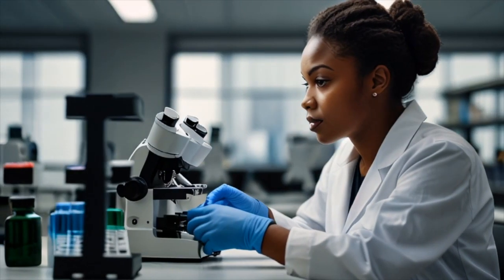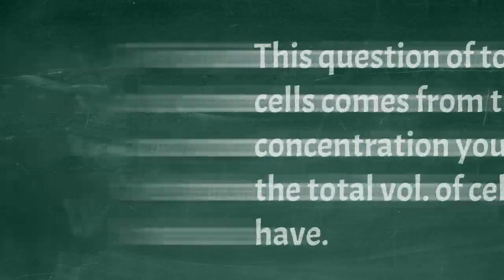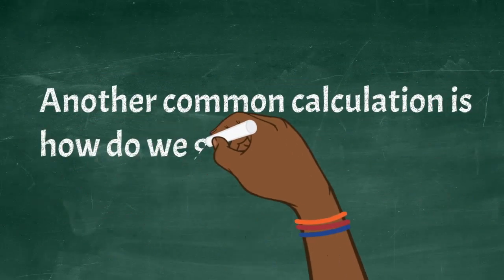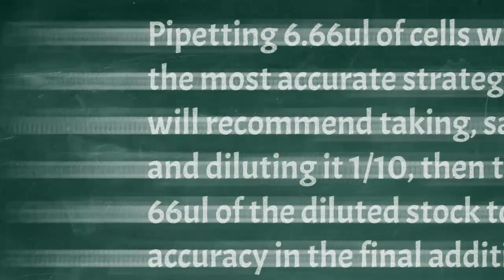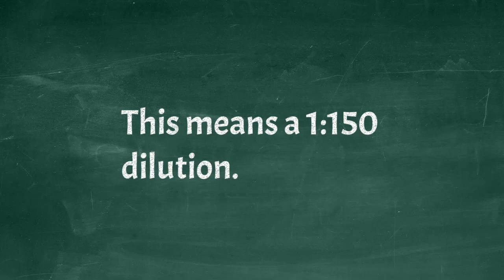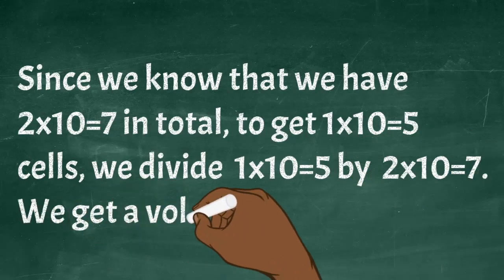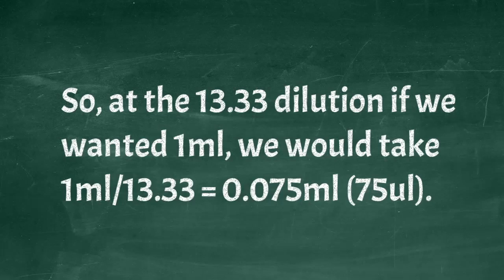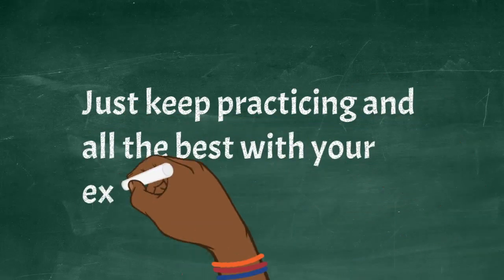🔬 ESSENTIAL CALCULATIONS FOR CELL CULTURE: Step-by-Step Guide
Cell culture, a cornerstone of biological research, involves growing cells under controlled conditions outside their natural environment. This technique has revolutionized various scientific fields, from basic biology to applied medical research.

Cell culturing has applications in the follow:
**1. Fundamental Biological Research**
   - **Understanding Cell Physiology:** Cell culture enables detailed study of cellular mechanisms, including cell growth, differentiation, and gene expression. By isolating cells, researchers can observe cellular processes without the complexity of a whole organism.
   - **Model Systems:** Cultured cells serve as model systems to study disease mechanisms, genetic disorders, and cellular responses to various stimuli, providing insights that are often translatable to in vivo conditions.

**2. Drug Development and Testing**
   - **High-Throughput Screening:** Pharmaceutical companies use cell culture for high-throughput screening of drug candidates. This method allows rapid testing of thousands of compounds for efficacy and toxicity.
   - **Toxicity Testing:** Cell cultures provide a controlled environment to test the cytotoxic effects of new drugs and chemicals, helping predict their safety before clinical trials.

**3. Biotechnology and Industrial Applications**
   - **Biomanufacturing:** Cell culture is pivotal in producing biopharmaceuticals, including monoclonal antibodies, vaccines, and recombinant proteins. Mammalian cell lines like CHO (Chinese Hamster Ovary) cells are widely used for this purpose.
   - **Gene Therapy and Regenerative Medicine:** Cultured cells are used in gene editing (e.g., CRISPR) and for growing tissues and organs in regenerative medicine, advancing treatments for genetic disorders and organ failures.

**4. Cancer Research**
   - **Tumor Models:** Cancer cell lines are used to study tumor biology, enabling researchers to investigate the genetic and molecular bases of cancer. These models are crucial for developing targeted therapies and understanding drug resistance mechanisms.
   - **Personalized Medicine:** Patient-derived cell cultures can be used to test individual responses to cancer treatments, paving the way for personalized therapeutic strategies.

**5. Advancements in Neuroscience**
   - **Neuronal Cultures:** Culturing neurons and glial cells aids in understanding brain function, neural development, and neurodegenerative diseases like Alzheimer's and Parkinson's. This research is vital for developing neuroprotective and neurorestorative therapies.

**6. Agricultural and Environmental Science**
   - **Plant Cell Culture:** Techniques such as micropropagation and genetic modification of plant cells are used to enhance crop yield, disease resistance, and stress tolerance. This contributes to food security and sustainable agriculture.
   - **Environmental Toxicology:** Cultured cells are used to study the effects of environmental pollutants, helping to assess ecological risks and formulate regulations.